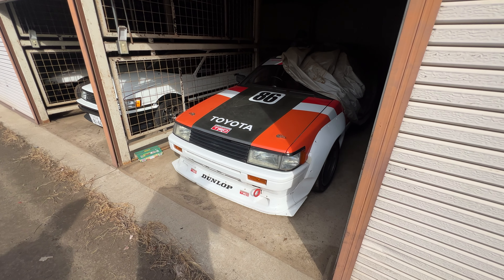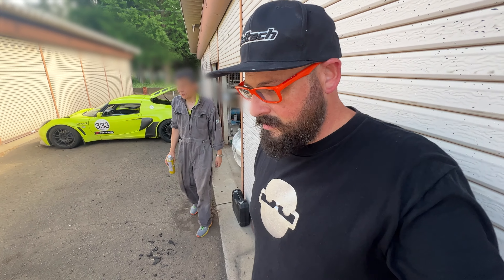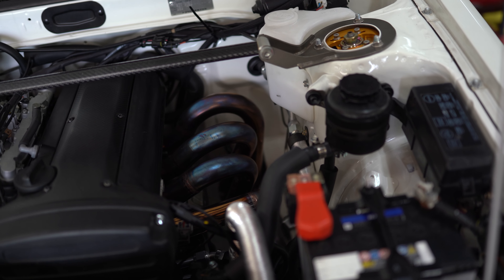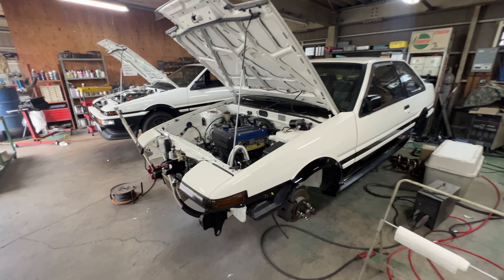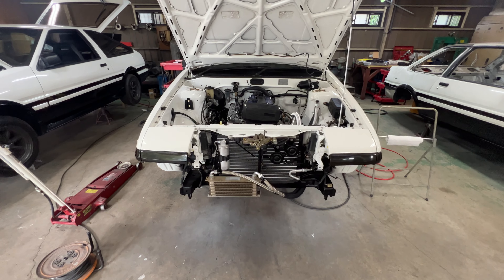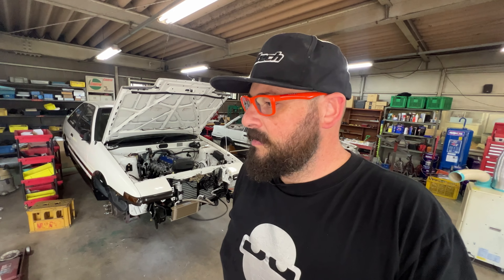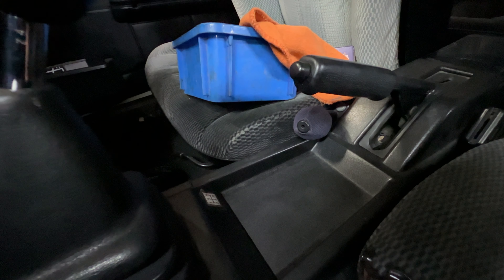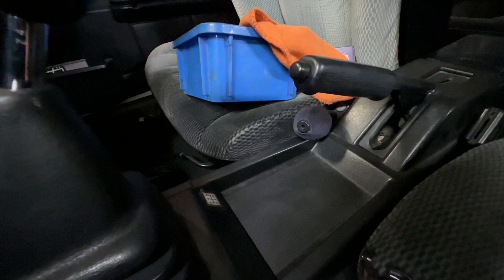The Drift King's Hidden N2 AE86 | Koshimizu Motorsports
Located just outside the Tsukuba Circuit grounds, I must have passed by Koshimizu Motorsports a thousand times over the years. It was about time I stopped by and took a look. Koshimizu-san has been working on AE86s since they first came out and now spends most of his time restoring them to perfect like-new creations. An N2 racer himself it’s no surprise Keiichi Tsuchiya leaves his TRD N2 race car at KMS! Enjoy the video!